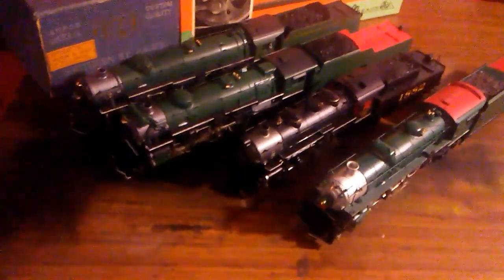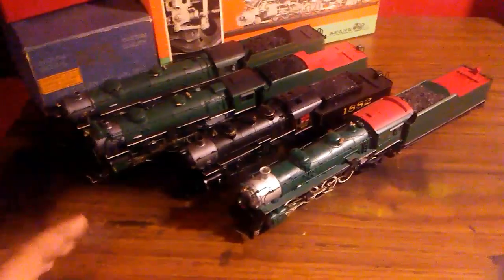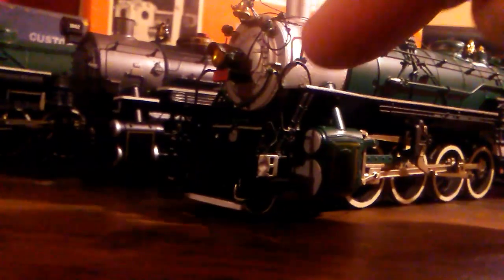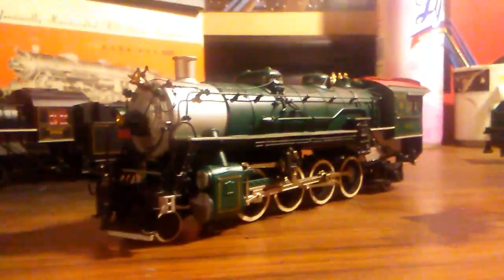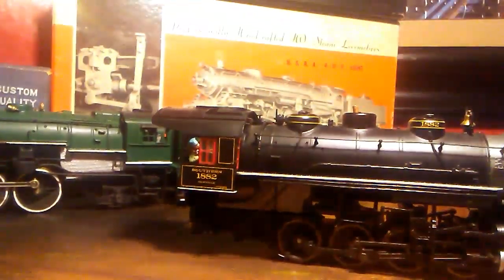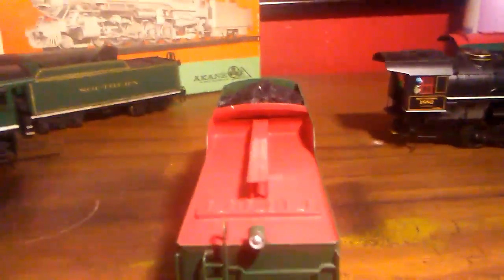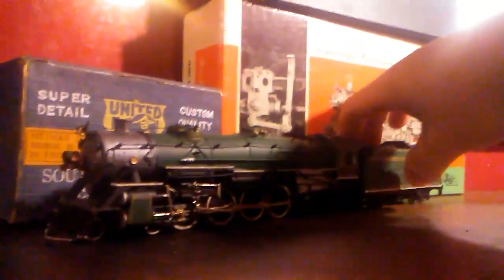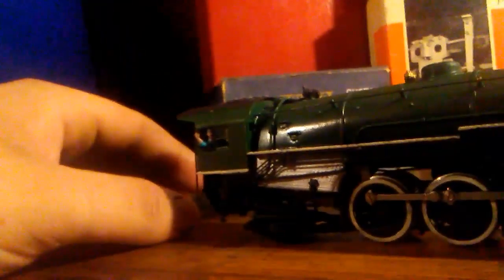New ho scale collection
Got out of n scale. AGAIN. But no going back now that brass is involved